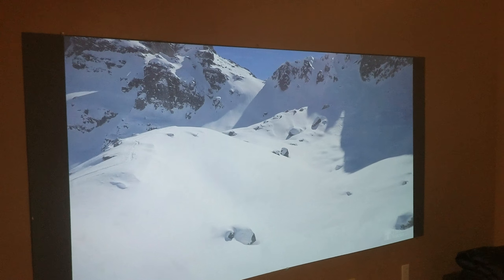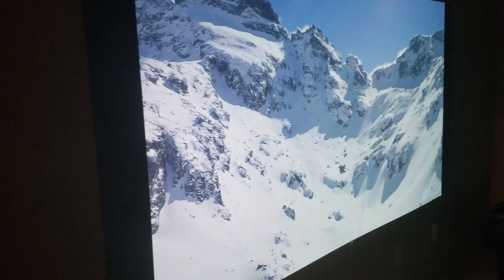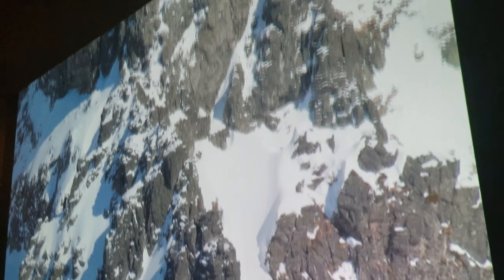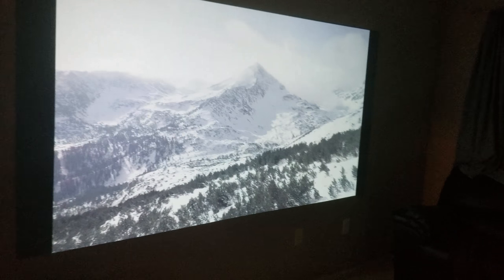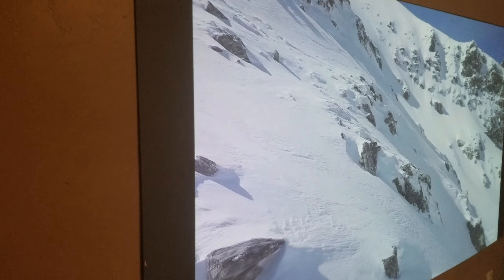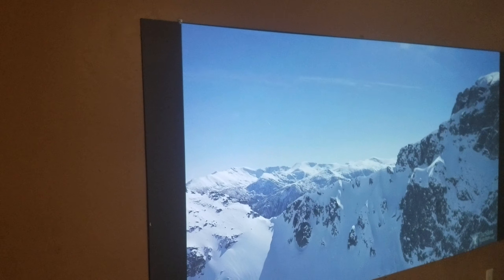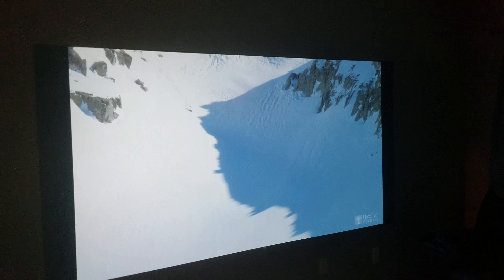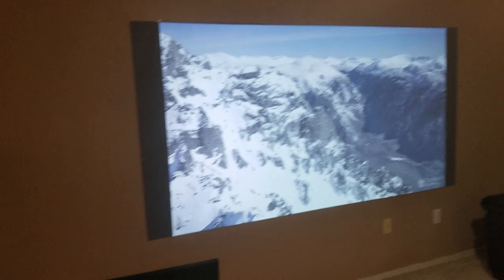100" Wall projector screen PhantomHD dark illuminate 4k ready ALR white levels eco mode.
Passed the white levels on eco mode check sample. Projector cheap paint mixes are getting closer OLED TV . Not just me others have there own mixes.